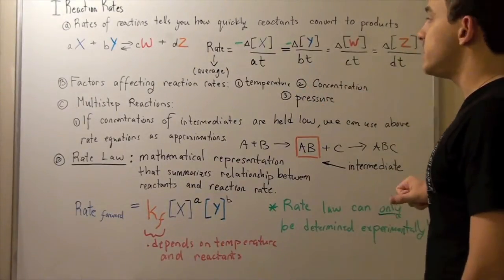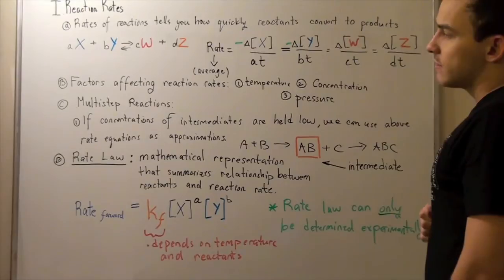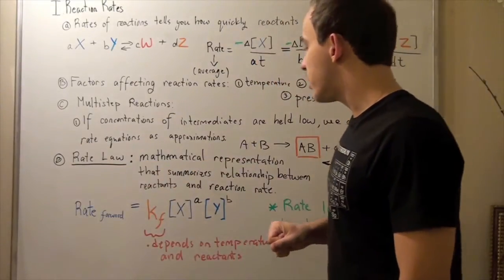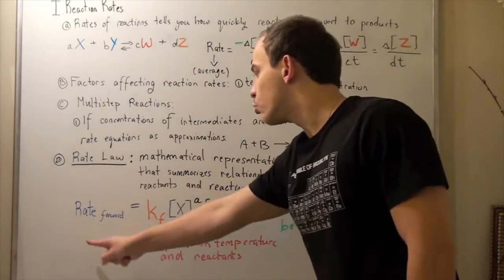Reaction Rates and Rate Law